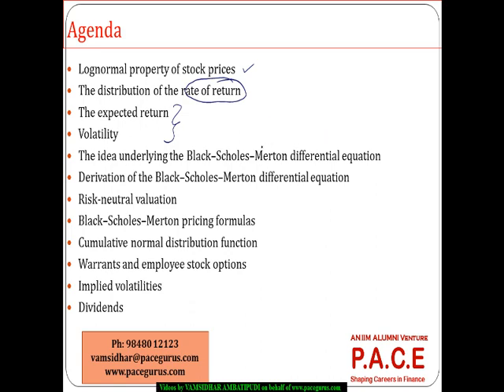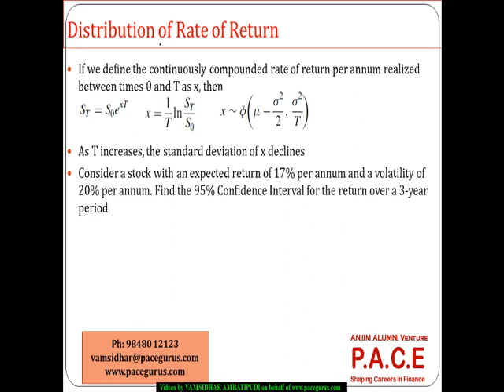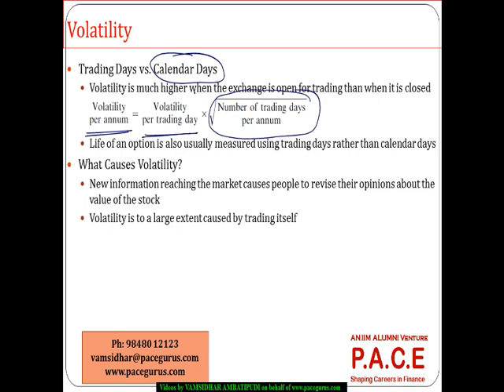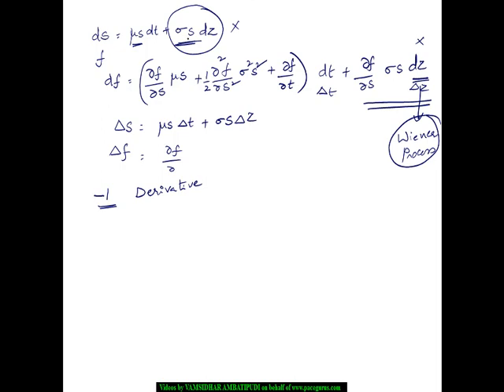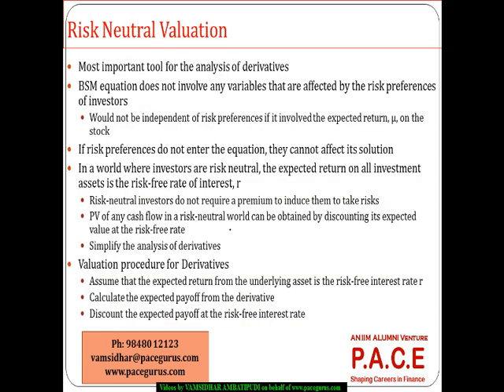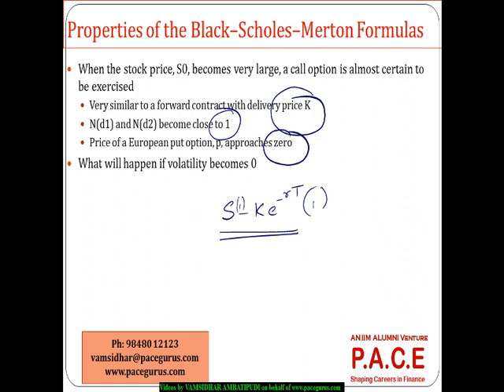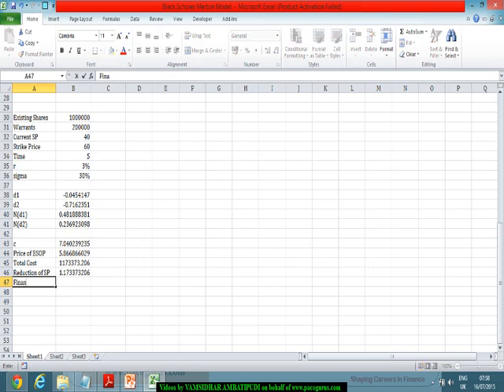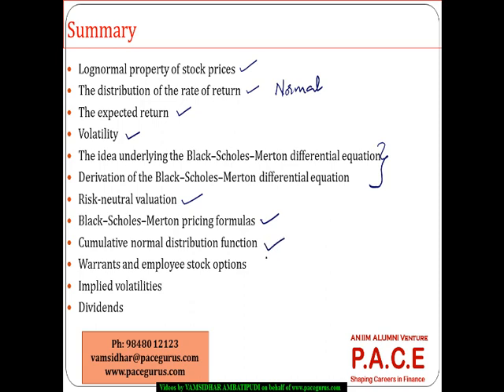The Black Scholes Merton Model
Training on The Black Scholes Merton Model by Vamsidhar Ambatipudi